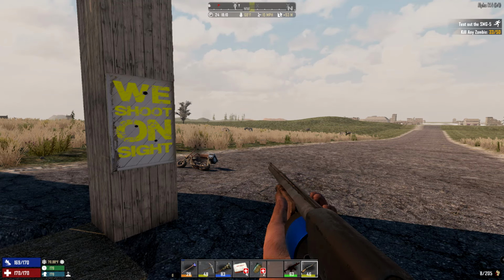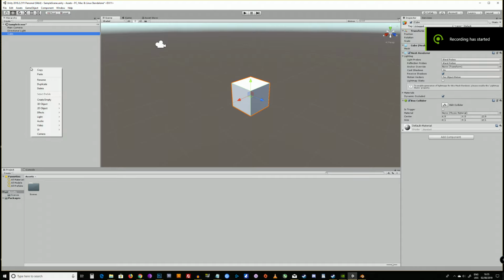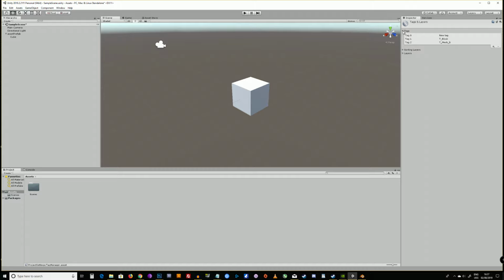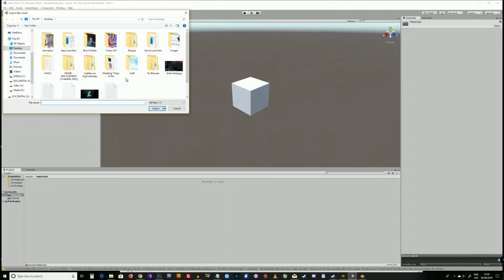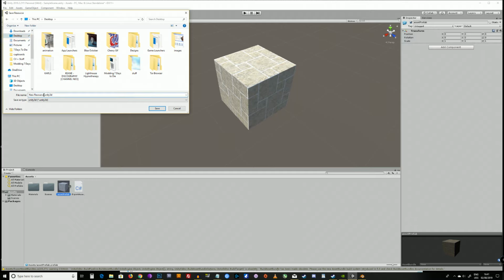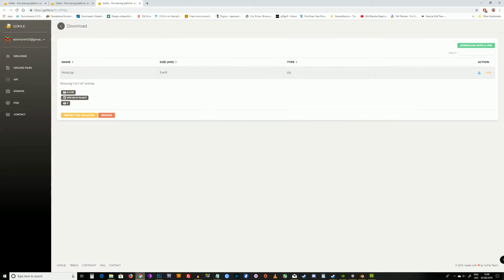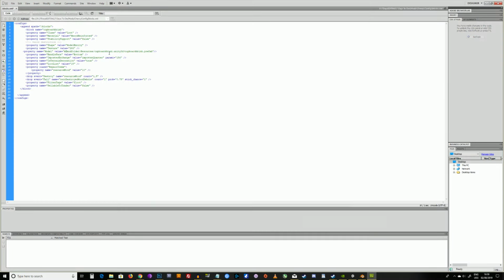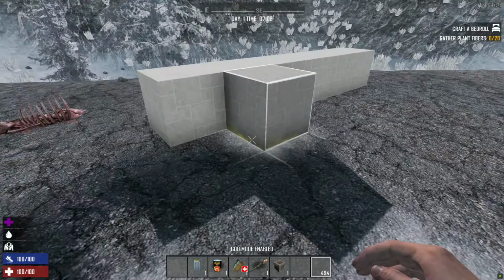Unity 3d to 7 Days to Die Alpha 17.4 tutorial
Unity 3d to 7 Days to Die Alpha 17.4 tutorial. Import your own assets into 7 days to die.